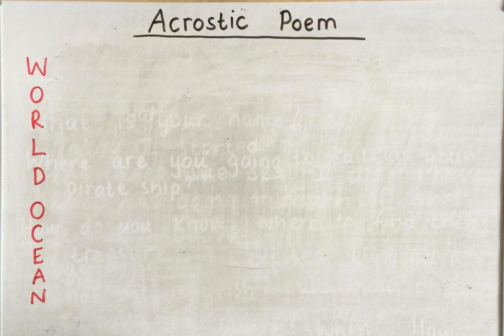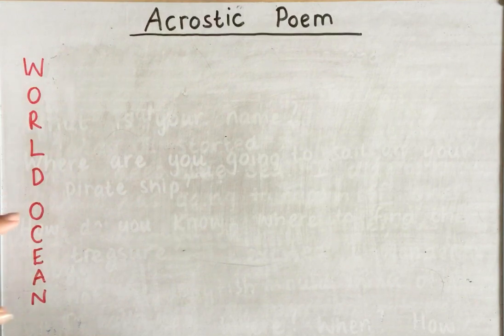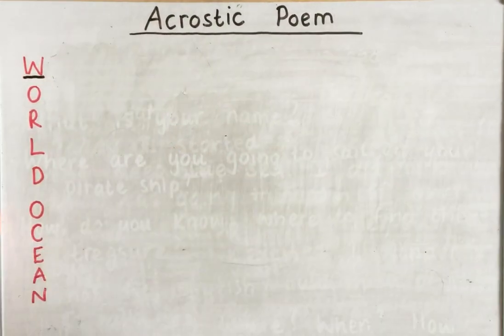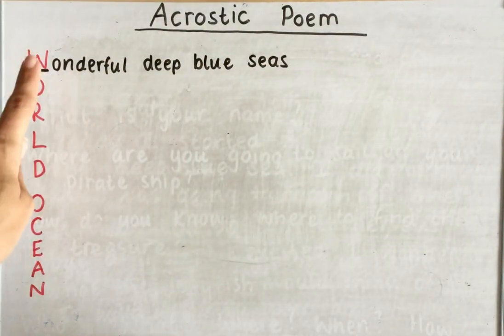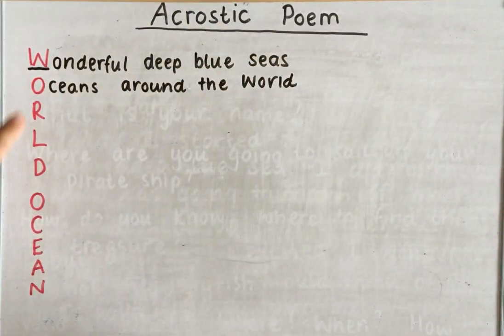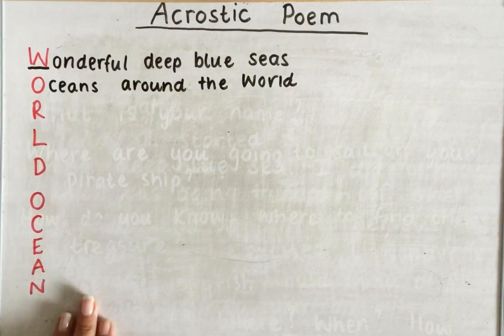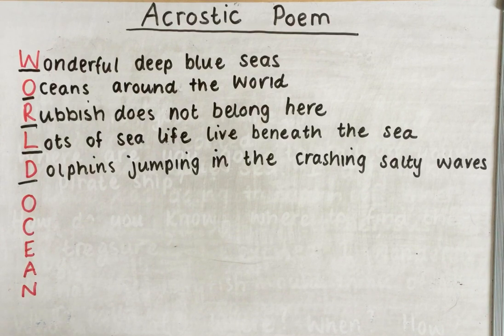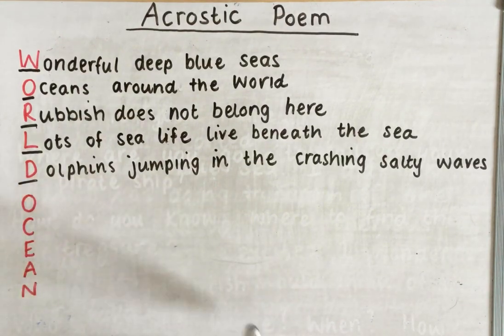Class 2 - Acrostic Poem - World Ocean Day